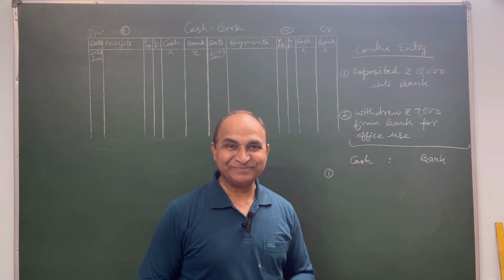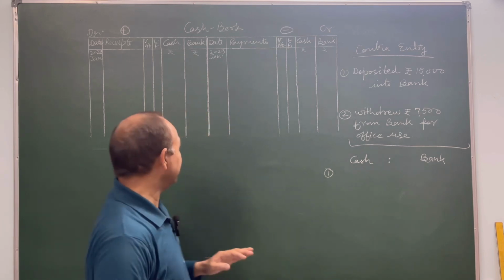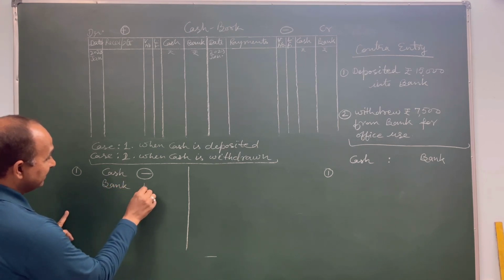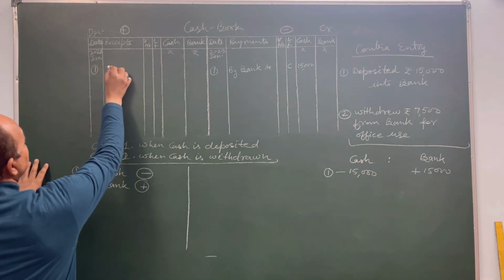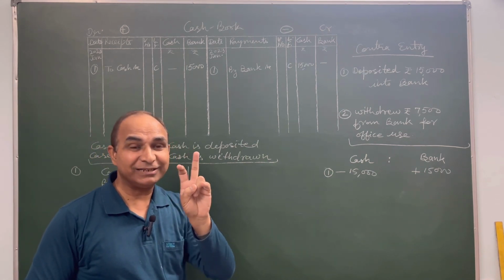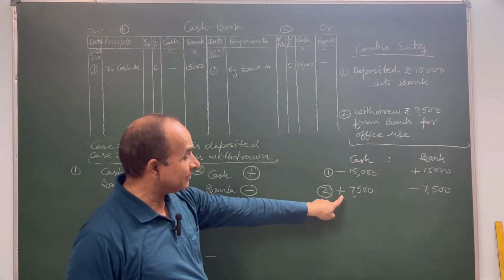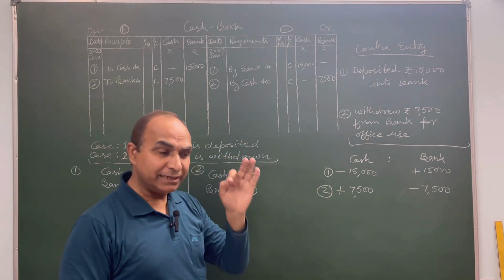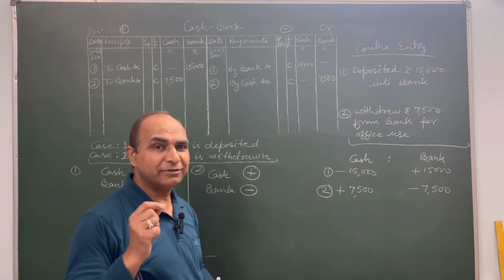Contra Entry | Two Column Cash Book | By MBA A C Bhardwaj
Contra Entry | Two Column Cash Book

You Need To Do Three Things:
And
“Accounts Global”

26 Years of Teaching Experience